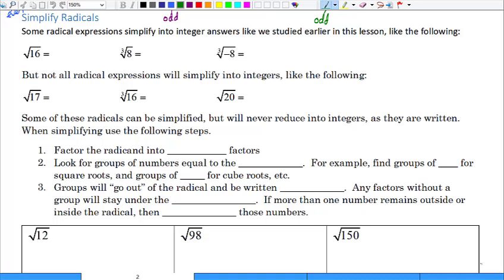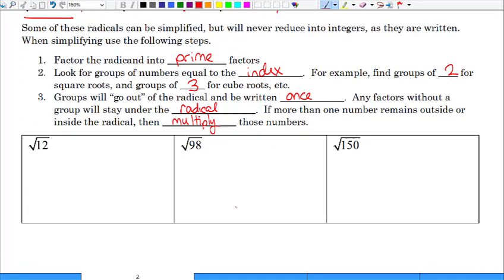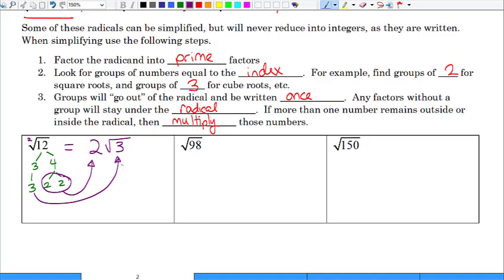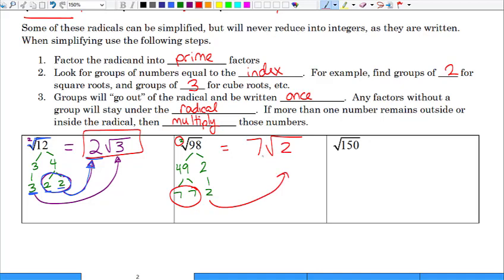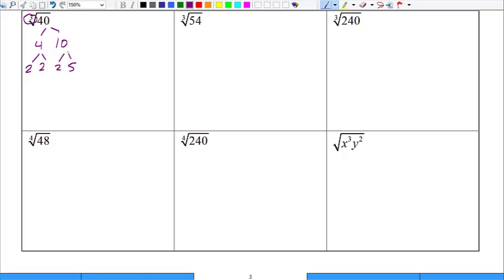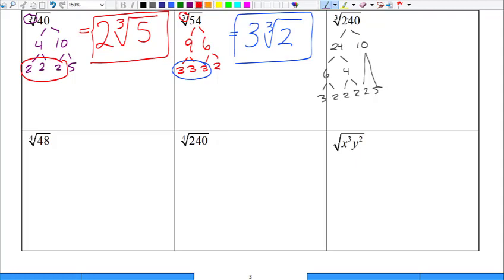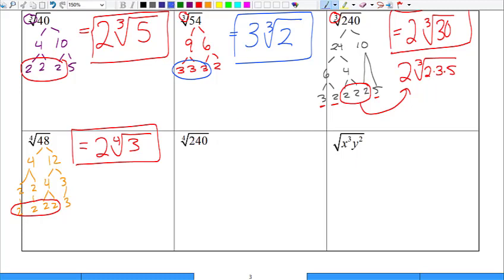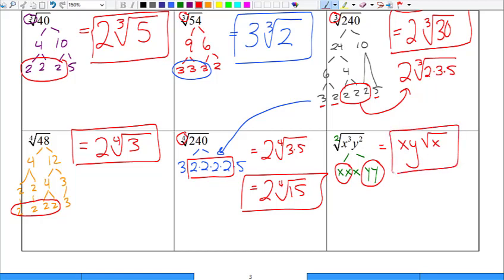0314/1314 Lesson 16 Part 2